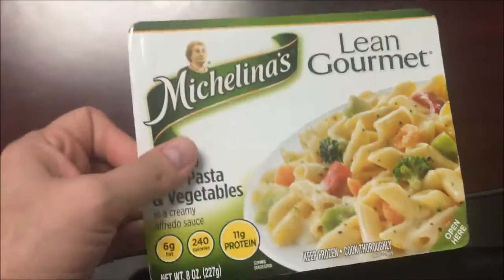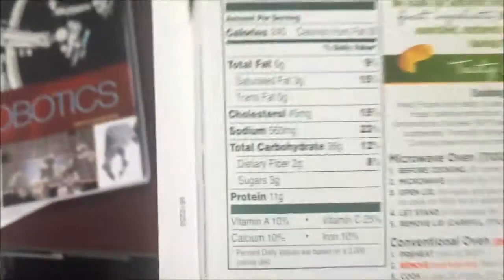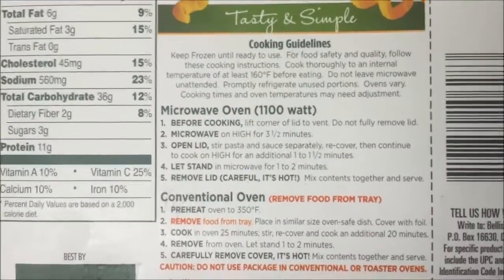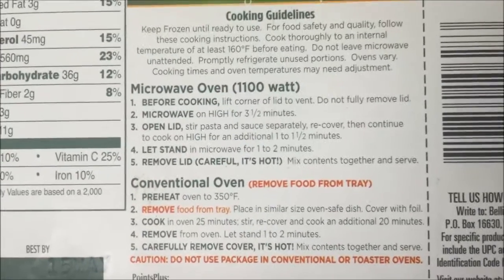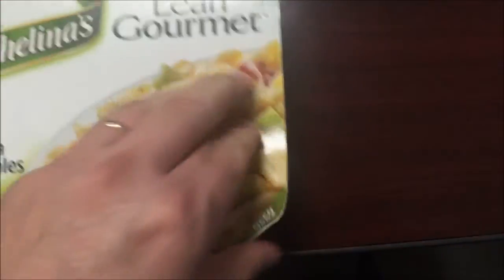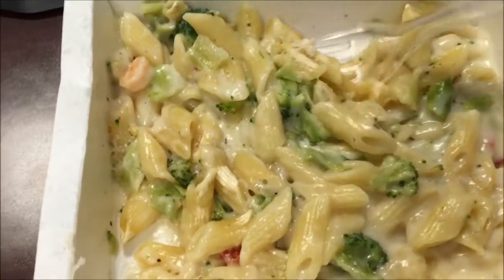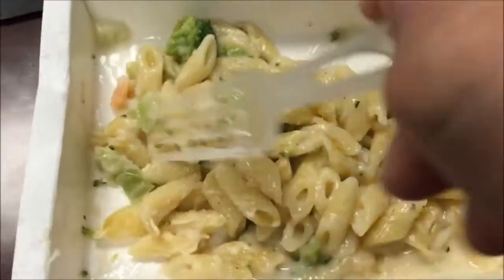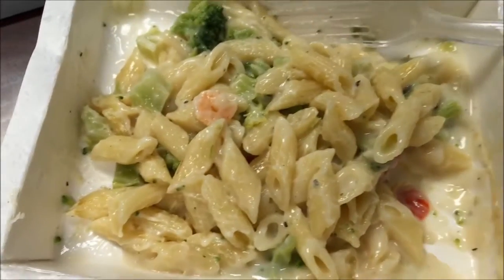Michelina’s Lean Gourmet Shrimp with Pasta & Vegetables Review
This is a taste test/review of the Michelina’s Lean Gourmet Shrimp with Pasta & Vegetables frozen meal. It has Shrimp with Pasta & Vegetables including broccoli and red bell peppers in a creamy Alfredo sauce. It is 240 calories.